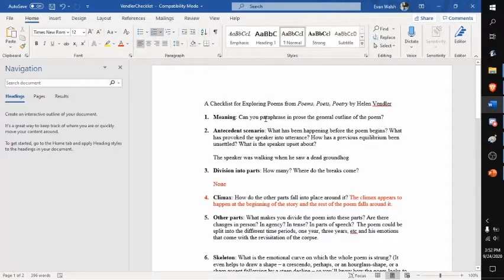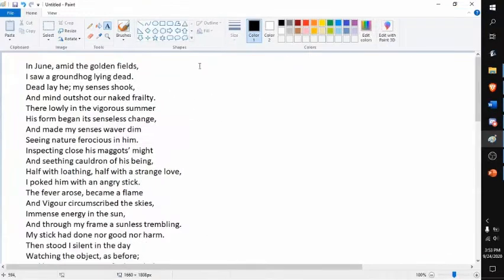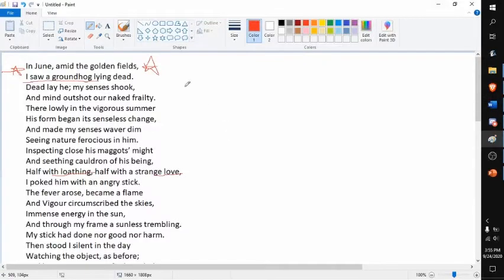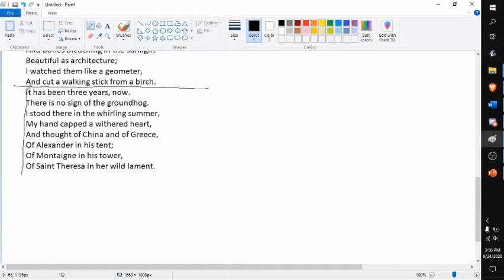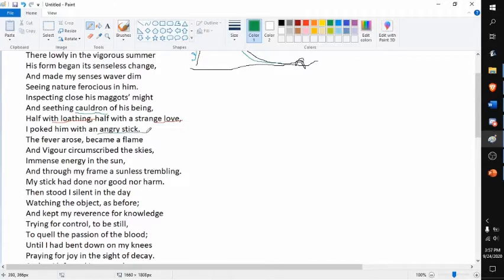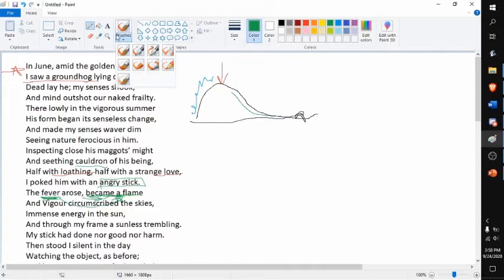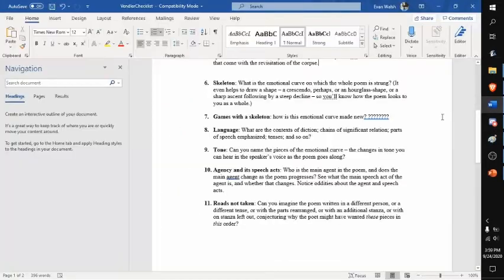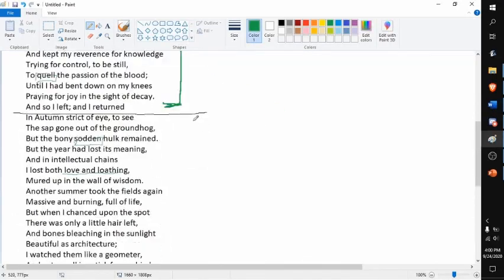Evan Walsh Groundhog Vendler Analysis